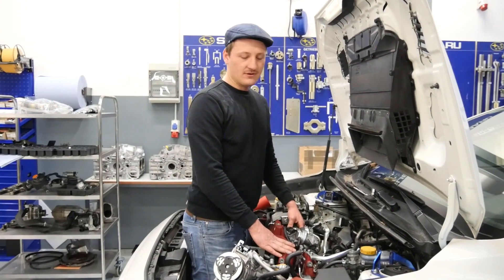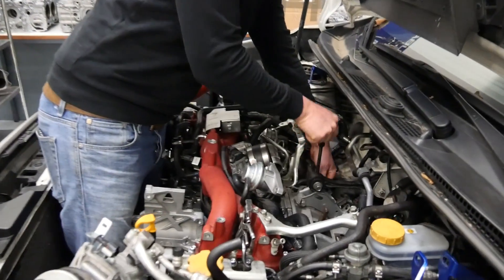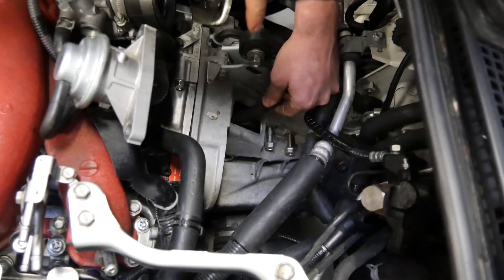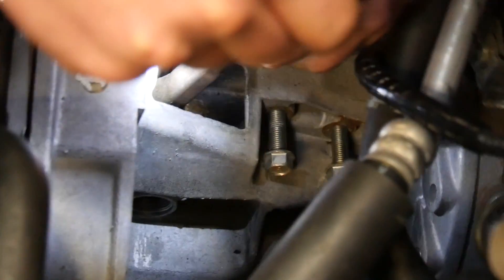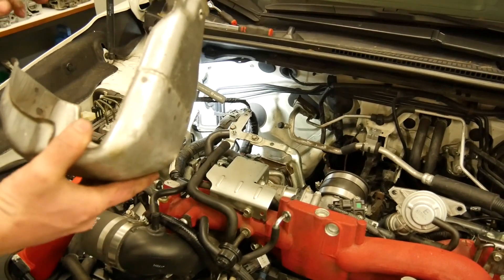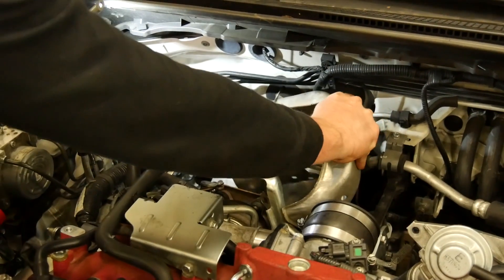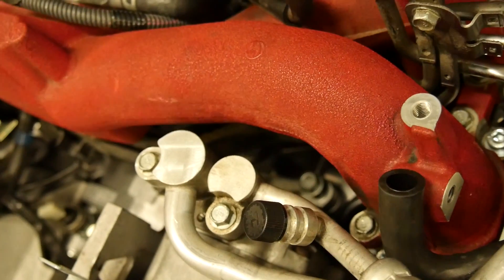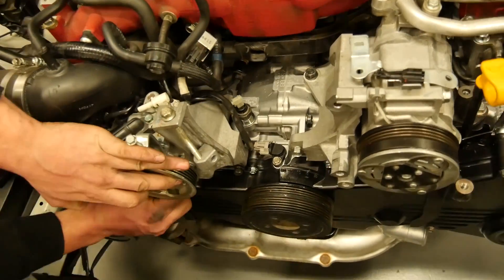HOW TO Engine Install Subaru Impreza WRX/STI EJ20/EJ25 PART 2 l Subi-Performance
Die meisten Werzeuge die ich benutze sind von Würth und die Messmittel sind von Mitutoyo.